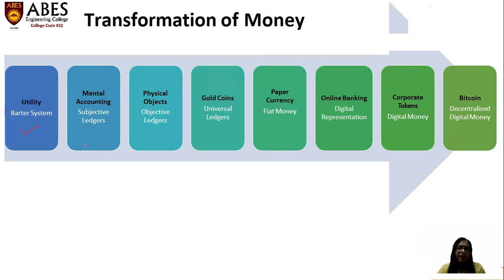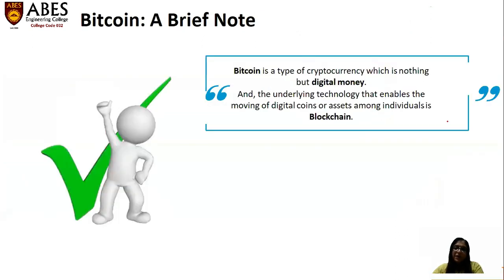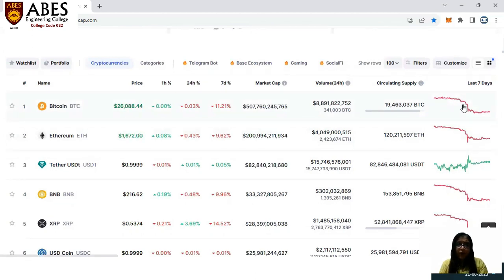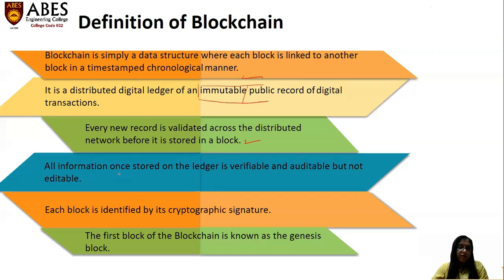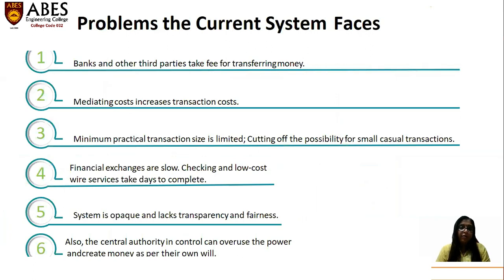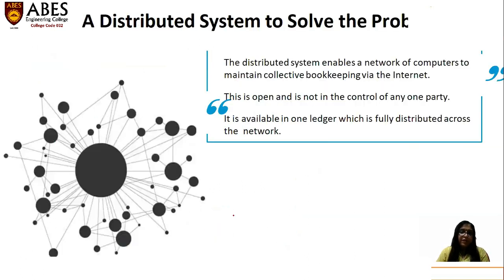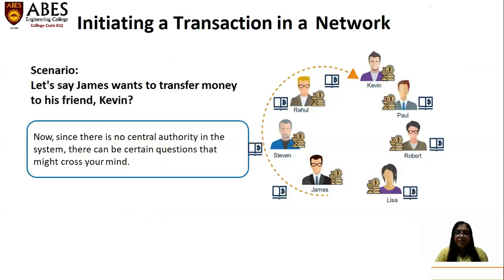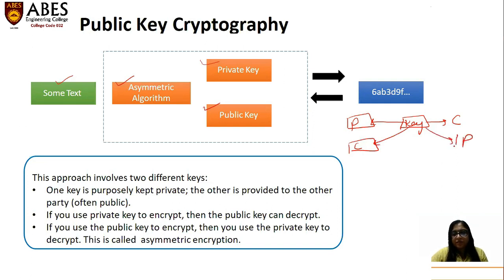Basics of Bitcoin, Blockchain and Need of Blockchain | ABES Engineering College